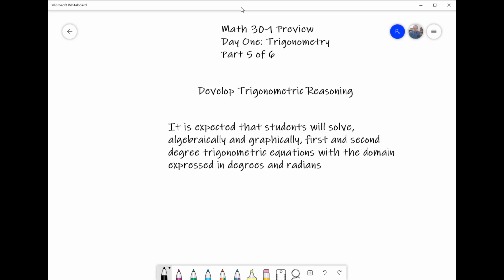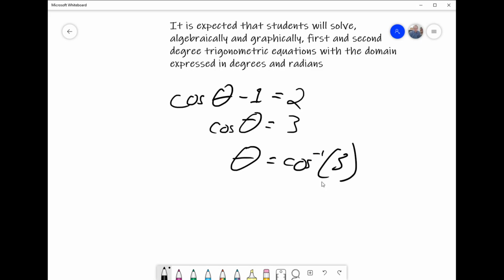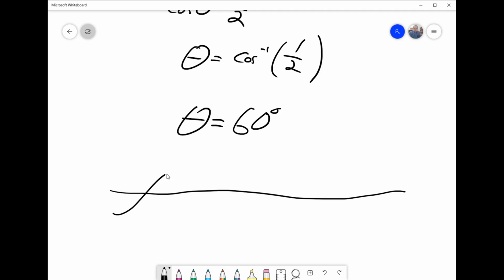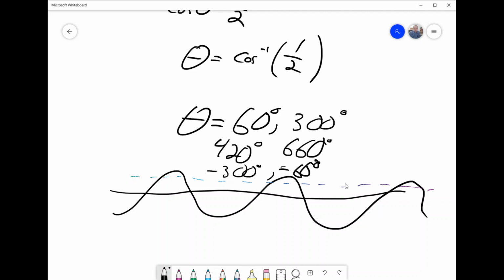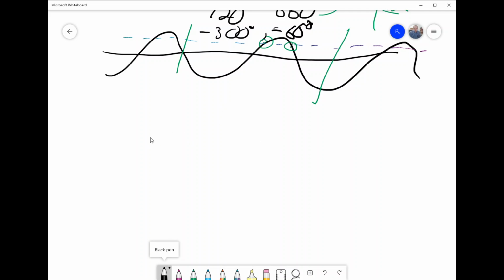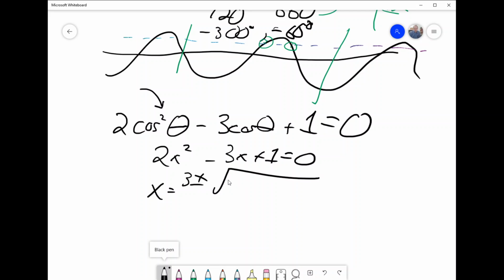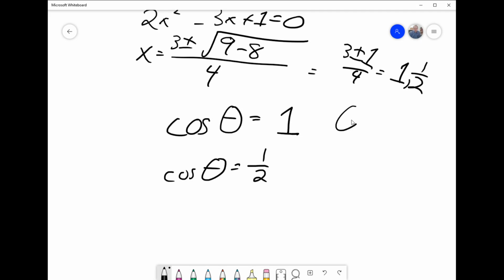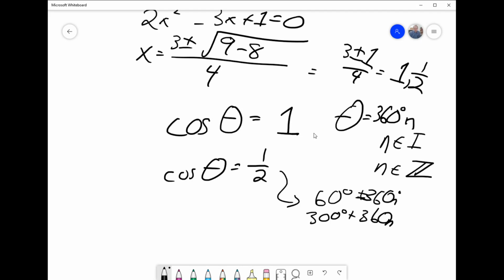Math 30-1 Preview: Trigonometry, Part 5 of 6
A quick taste of solving first and second degree trigonometric equations.